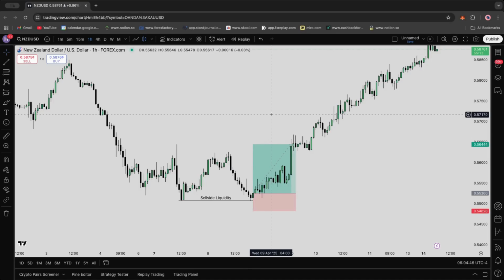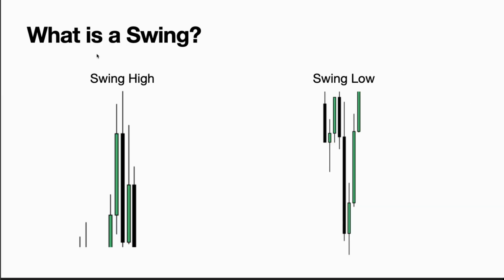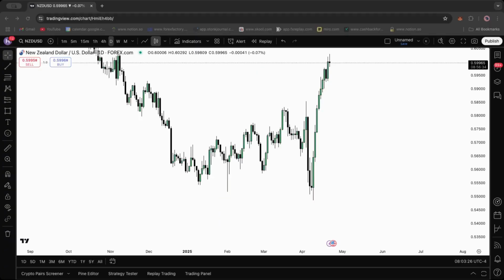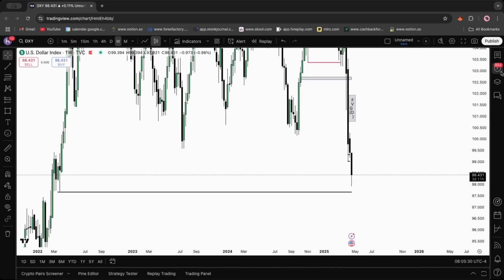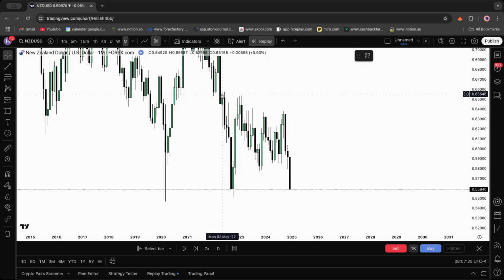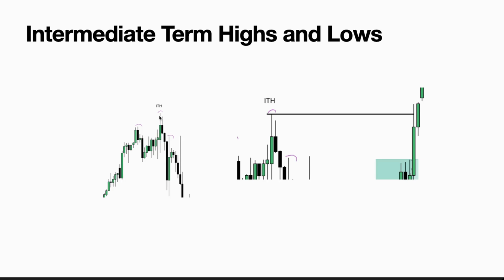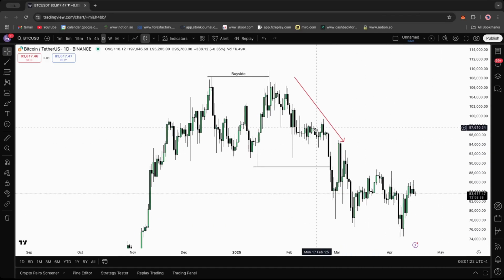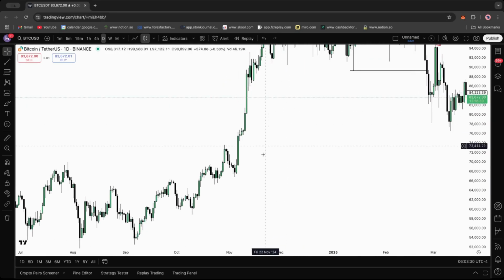The ONLY Liquidity Video You Need